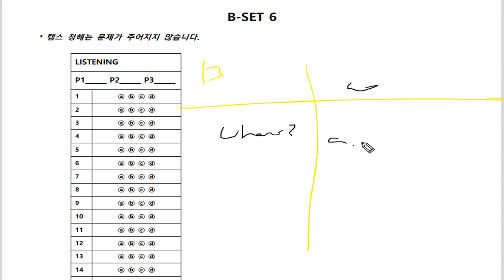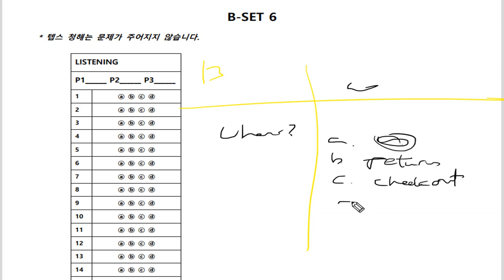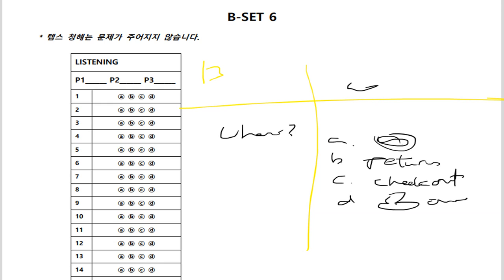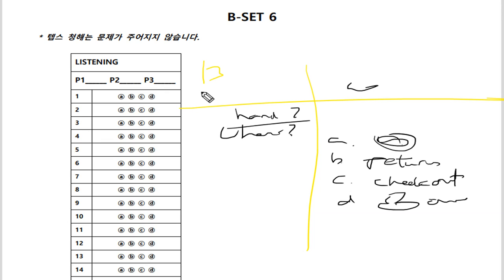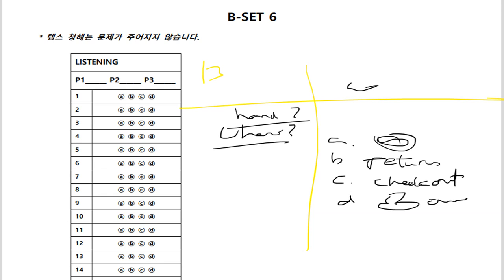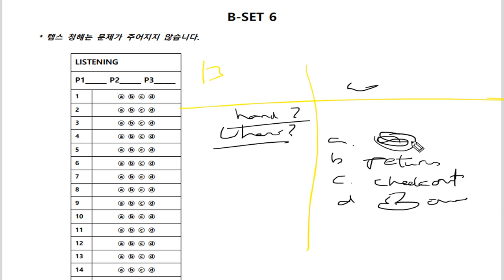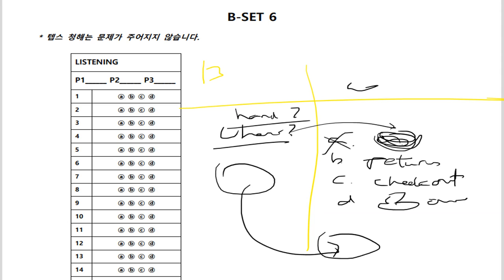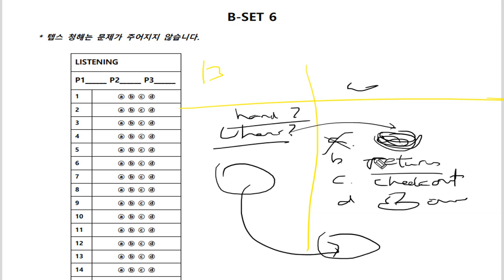텝스 청해 파트 2 Q 13 320B Day 05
다니엘샘의 뉴텝스 320반 해설강의입니다.